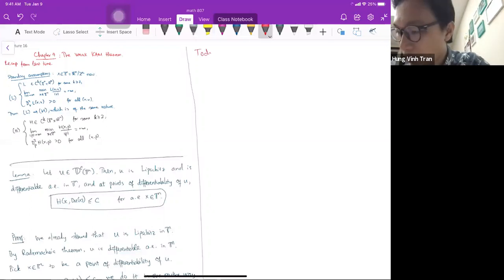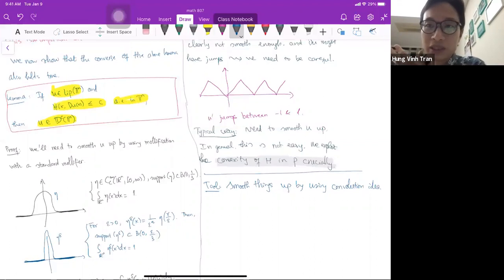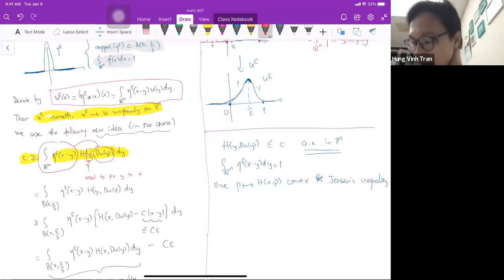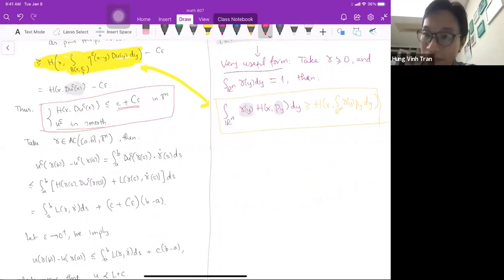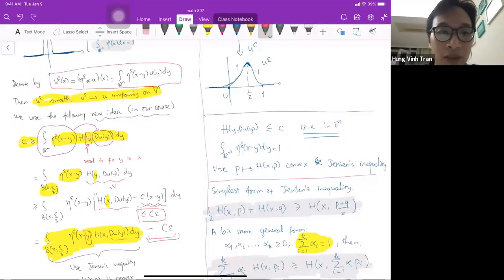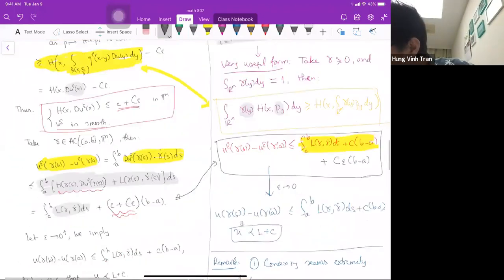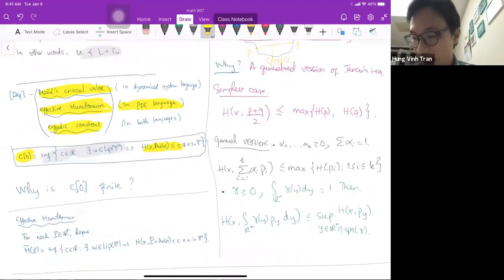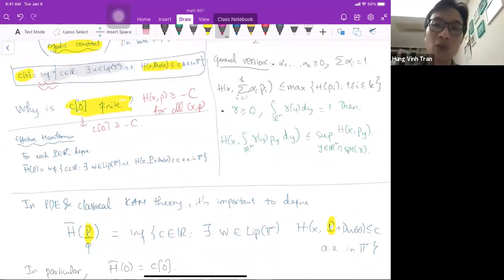Math 807 (Spring 2021) - Lecture 16